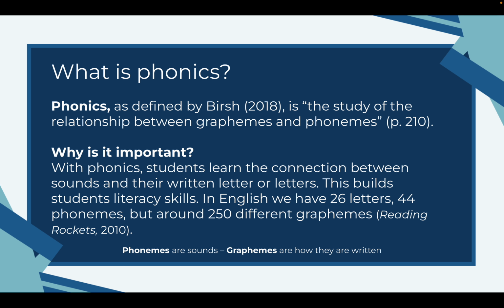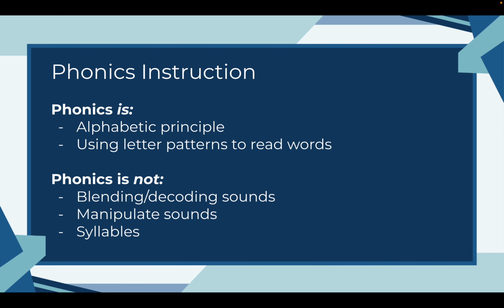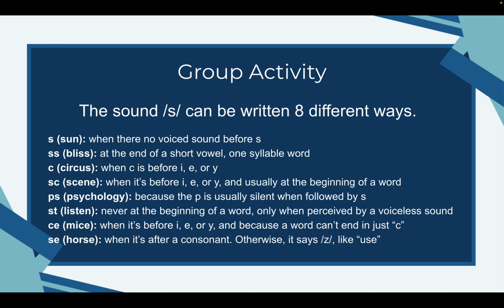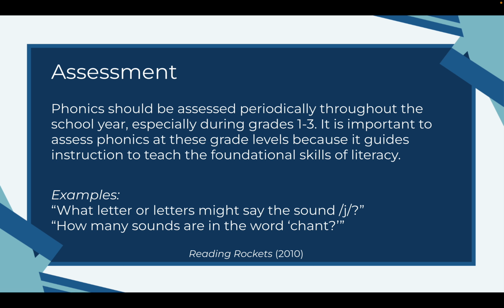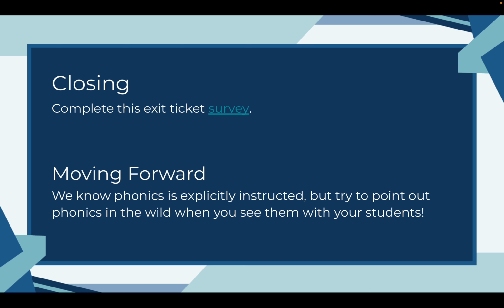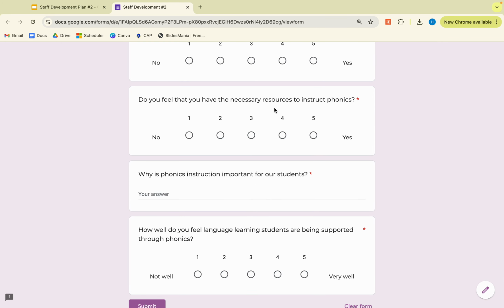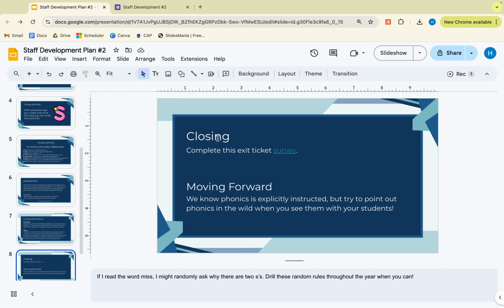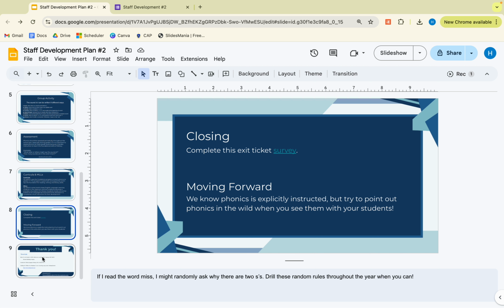Phonics: Staff Development Plan #2